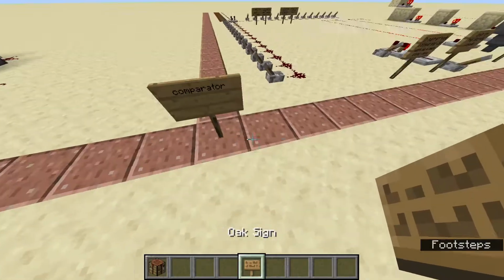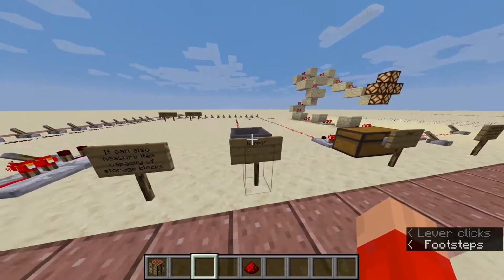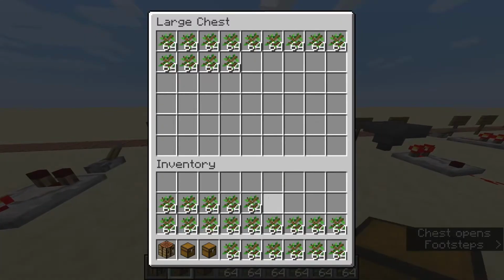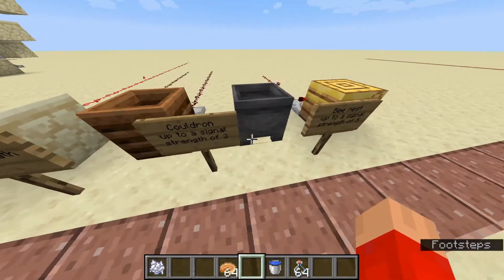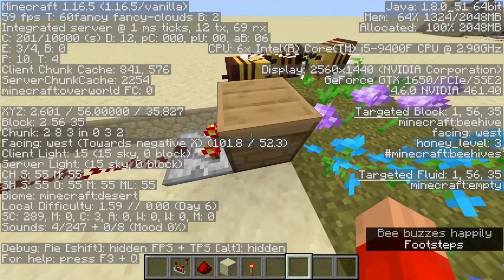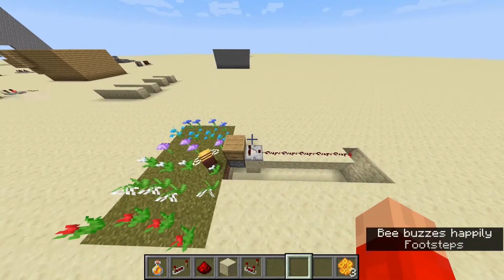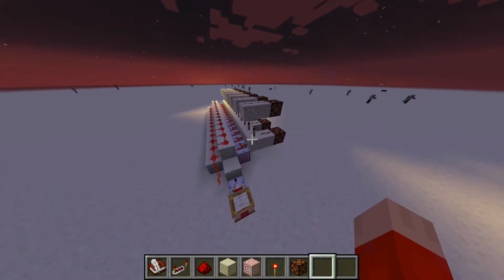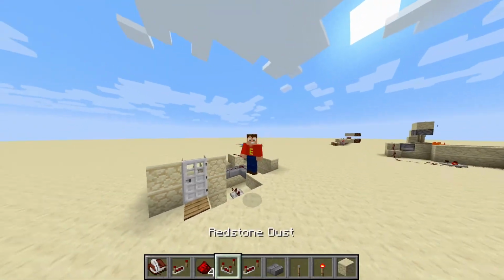Redstone tutorial 5 Comparators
In this video, I show you the basics of using redstone comparators.

0:00 - intro
0:37 - comparator basics

I also build:
10:04 - A honey farm
14:20 - A Signal decoder
17:38 - A disarm-able trap